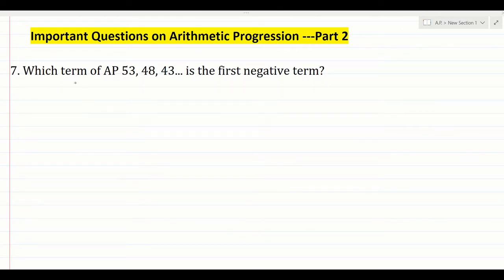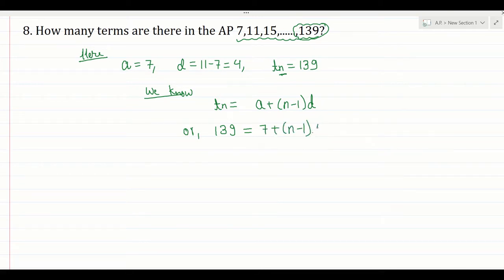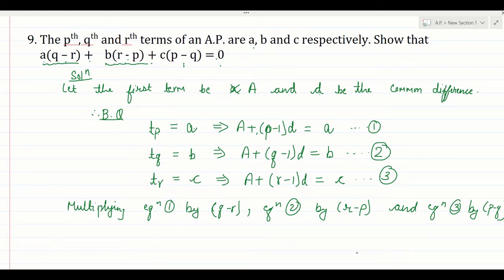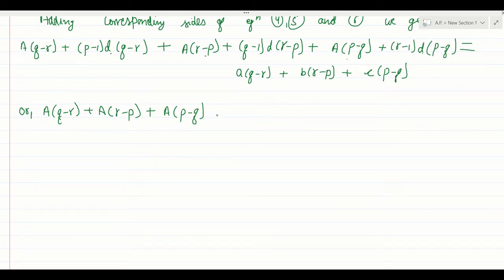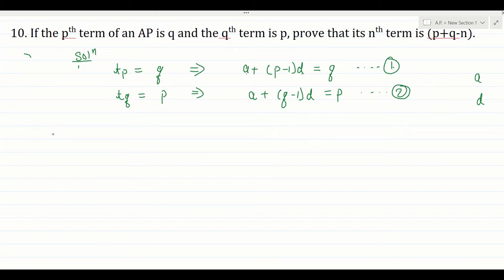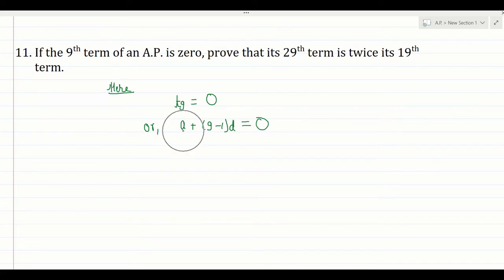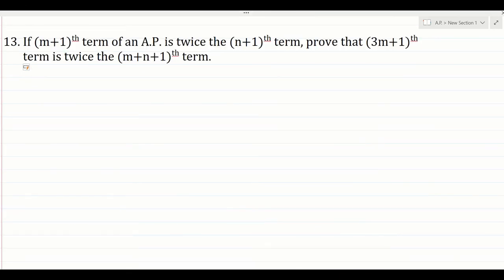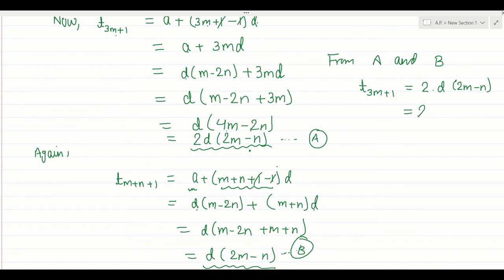MATHS MADE EASY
IMPORTANT QUESTIONS FROM ARITHMETIC PROGRESSION FOR SEE/GRADE10 PART 2

Which term of AP 53, 48, 43... is the first negative term?

How many terms are there in the AP 7,11,15,. ,139?

 The pth, qth and rth terms of an A.P. are a, b and c respectively. Show that                                           a(q – r) +    b(r - p) + c(p – q) = 0.

If the pth term of an AP is q and the qth term is p, prove that its nth term is (p+q-n).

If the 9th term of an A.P. is zero, prove that its 29th term is twice its 19th term.

The 6th and 17th term of an A.P are 19 and 41 respectively , find the 40th term.

If (m+1)th term of an A.P. is twice the (n+1)th term, prove that (3m+1)th term is twice the (m+n+1)th term.